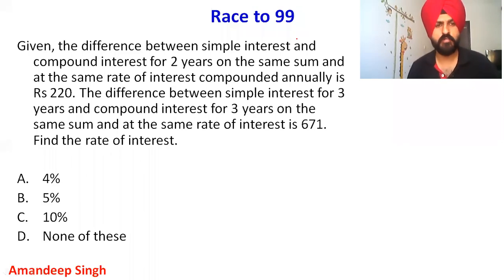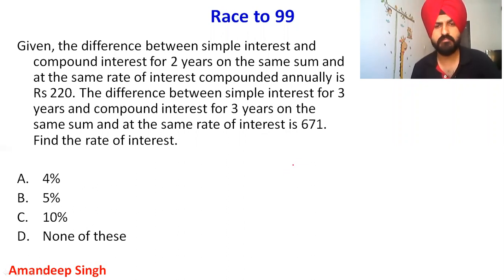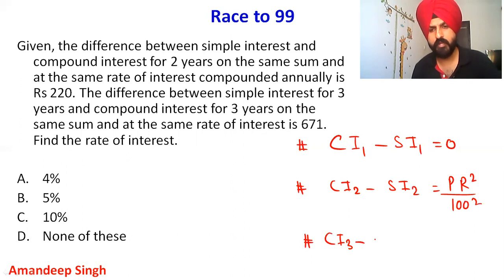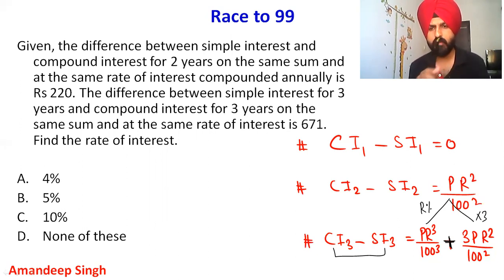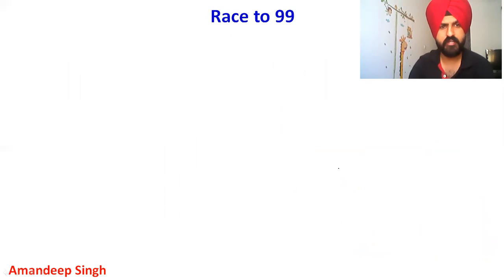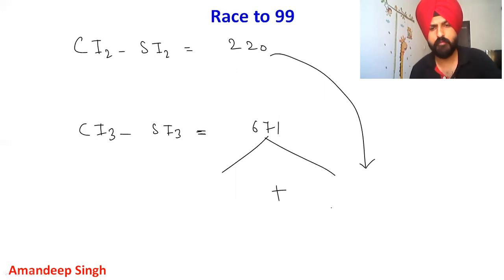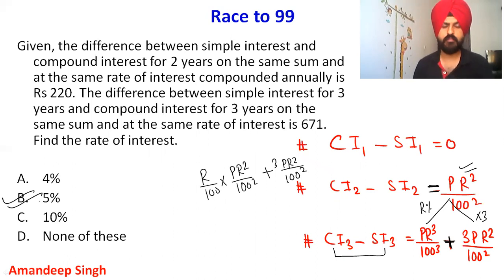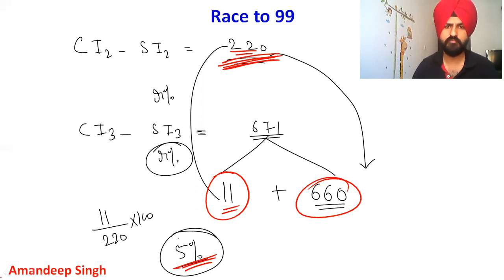Must Solve Question on Compound Interest